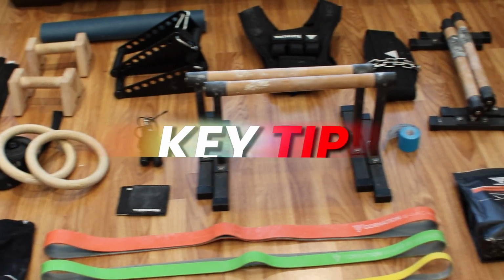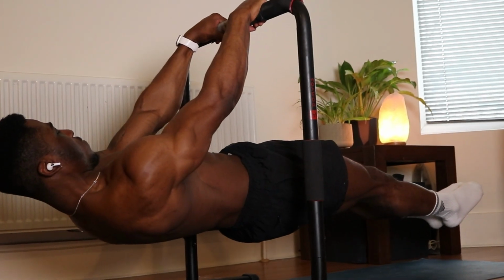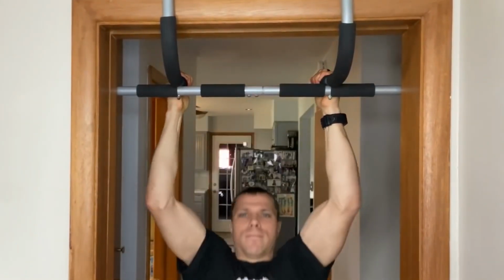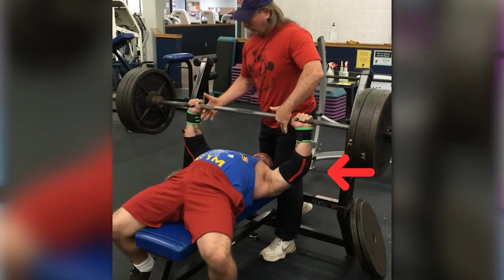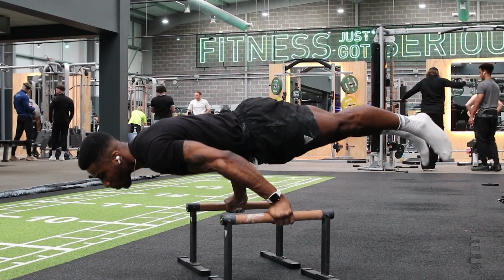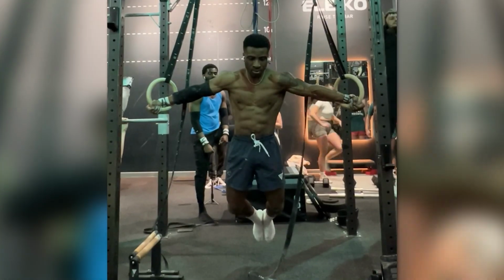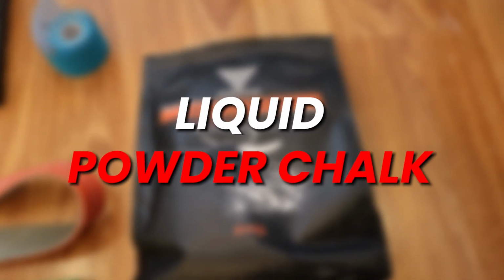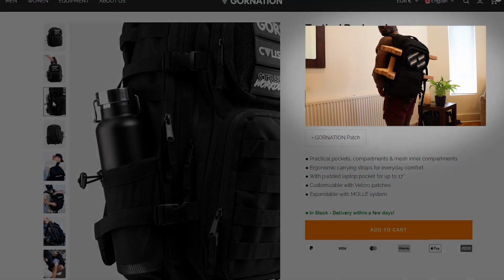The Best Calisthenics Equipment For YOU! (Parallettes, Weight Vests & More)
In this video, I'm going to share with you a quick review of some of the most popular calisthenics equipment on the market. I'll show you what to look for when buying calisthenics equipment, and explain why some of these products are definitely not worth your money.

Before you buy any calisthenics equipment, be sure to watch this video! It'll help you avoid buying products that are obviously not going to be of any use to you. By watching this video, you'll save yourself a lot of money and frustration down the road!

✅ Have you been stuck on a planche or front lever progression for months?
✅ Following a random program or ebook with no results?
✅ Want a proven plan built by me specifically for your level?
Apply for Calisthenics Coaching (18+ Only)Achieve your breakthrough skill in 90 days — or it’s free.Serious athletes only. Progress guaranteed.
📈 74% of my students hit their breakthrough calisthenics skill in 90 days.
🧠 No guesswork. Just structure, progress tracking, weekly feedback, and results.

Resistance Bands I use (ESSENTIAL!)